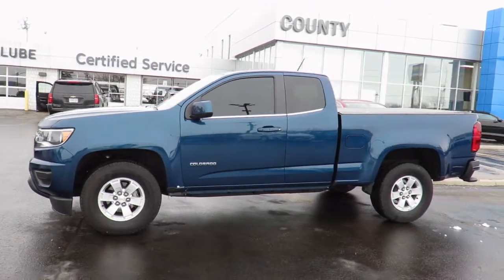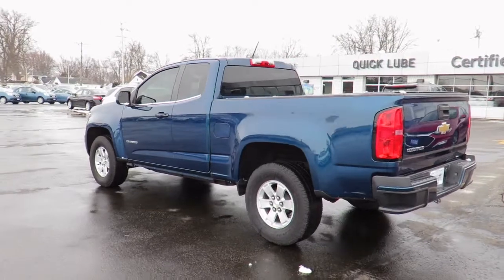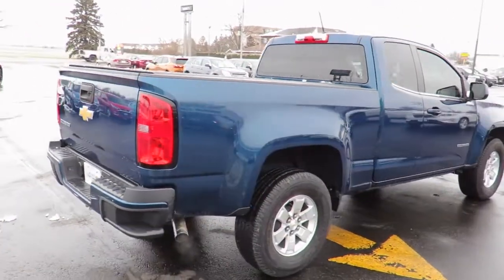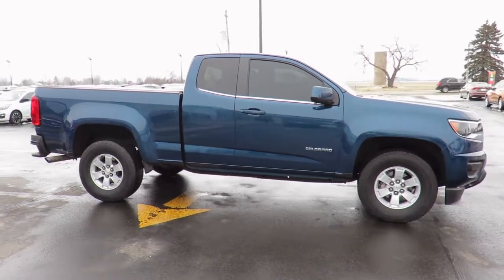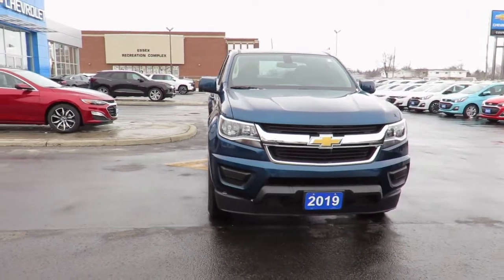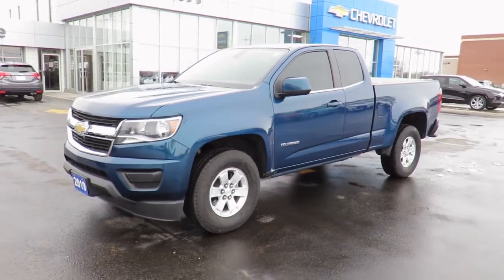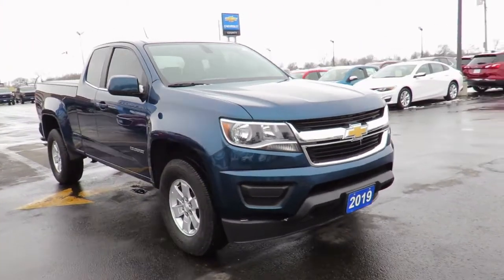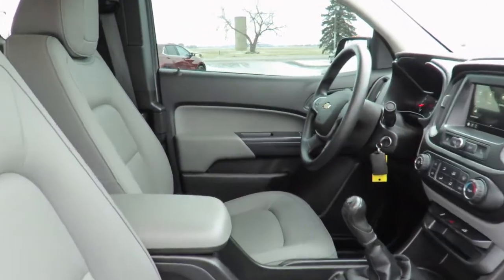2019 Chevrolet Colorado WT 2WD Extended Cab Pacific Blue Metallic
2019 Chevrolet Colorado WT 2WD Extended Cab at County Chevrolet Essex